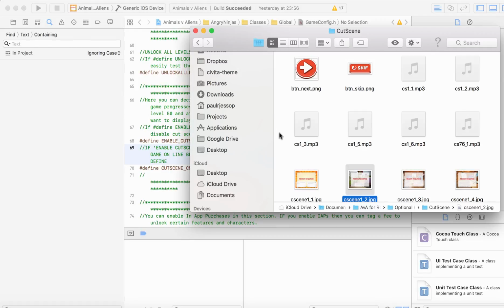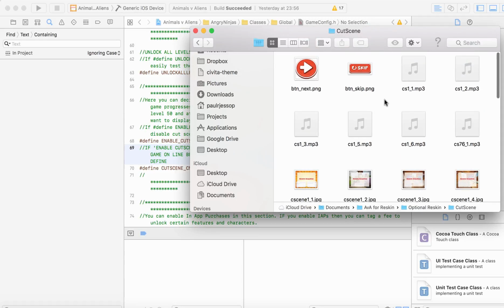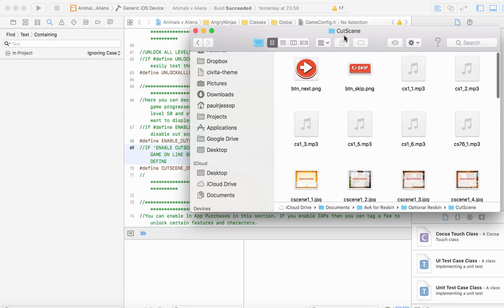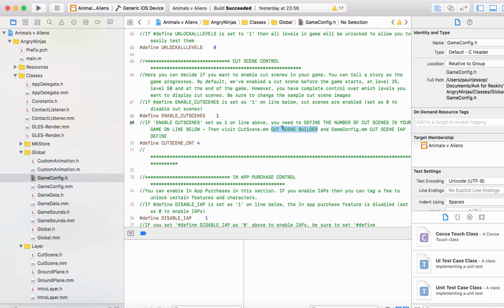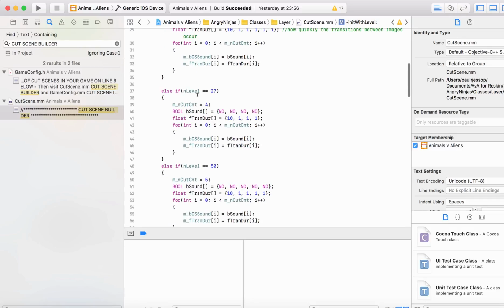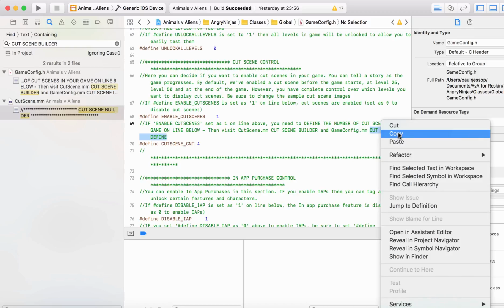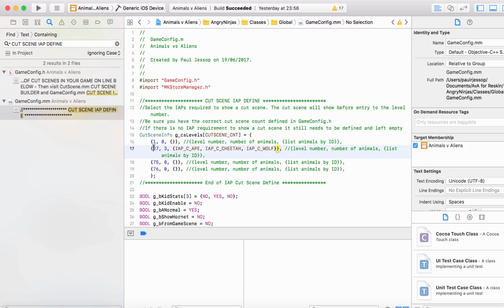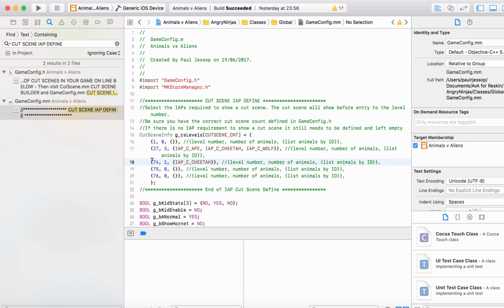Animals v Aliens Re-skin Tutorials: Adding Cut Scenes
The cut scenes feature in the Animals v Aliens game template is defaulted to 'off'. This means that cut scenes are disabled. However, with a simple setting you can turn cut scenes on in your game to give you the opportunity to tell a story as players progress through the levels of your game.

This tutorial tells you how to set up cut scenes in your game.